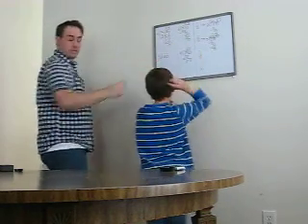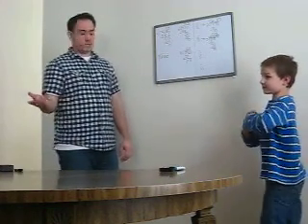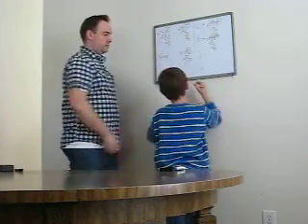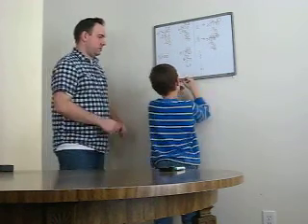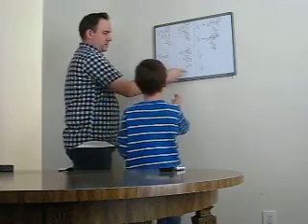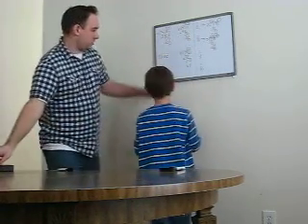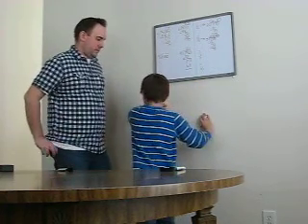Math Decimal Lesson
A lesson teaching adding decimals to the dividend in order to continue division and also how to change fractions into decimal form.